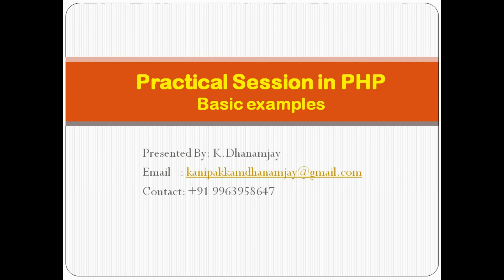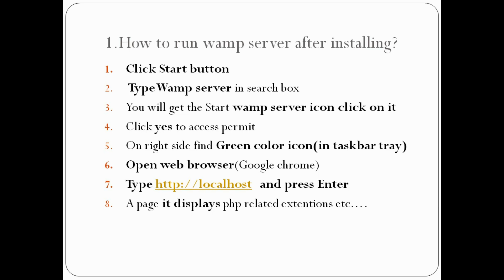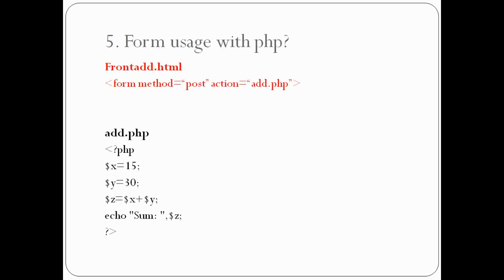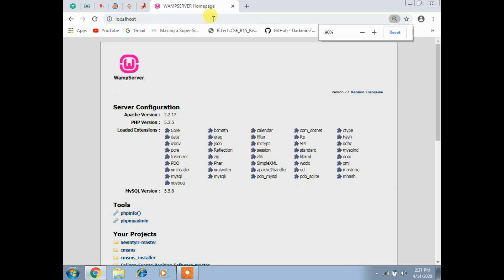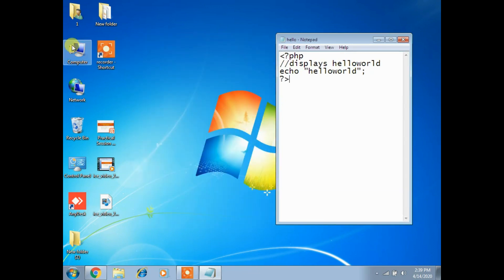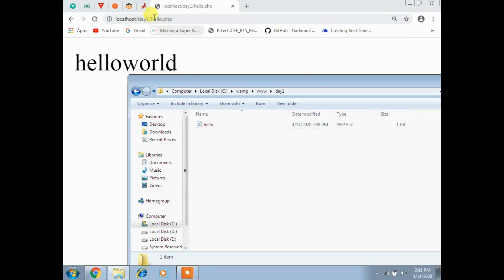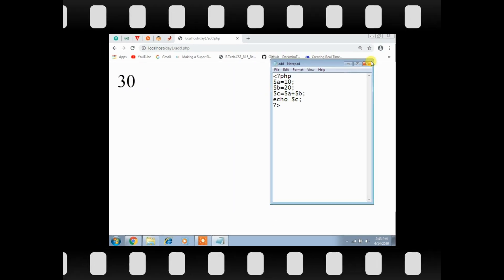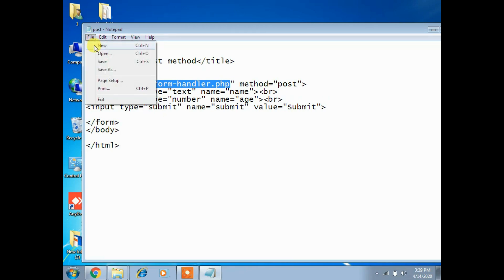Practical Session in PHP - Part1 How to run wamp server.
How to run wamp server ?
1. Click Start button
2. Type Wamp server in search box
3. You will get the Start wamp server icon click on it
4. Click yes to access permit
5. On right side find Green color icon(in taskbar tray)
6. Open web browser(Google chrome)
7. Type and press Enter
8. A page it displays php related extentions etc….
How to write and save php code?
1. Click start
2. Type Notepad or choose any text editors
3. Find notepad from list  press Enter
4. Type Php code and save it with filename.php(Example: hello.php)
Created and presented by:

Name            : K.Dhanamjay M.Tech
Designation : Assistant Professor
Department : Computer Science And Engineering
College          : VEMU INSTITUTE OF TECHNOLOGY
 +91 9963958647